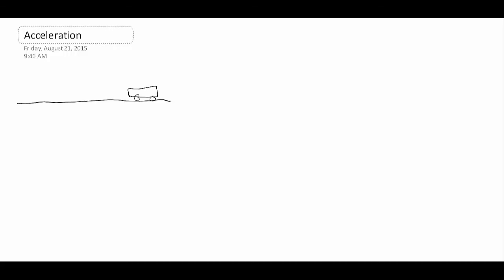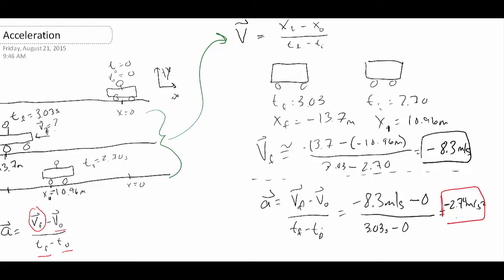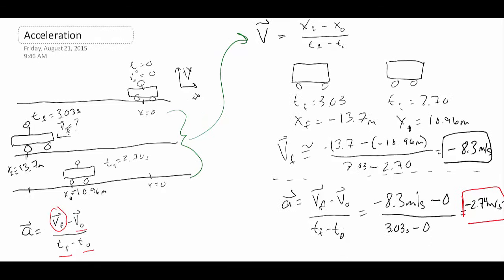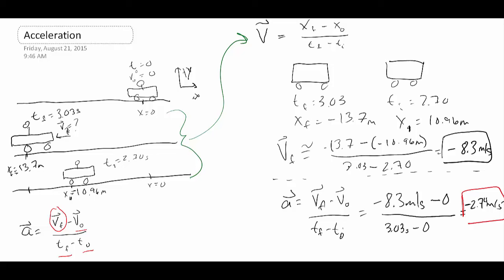Acceleration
We try to estimate how fast Professor Puckett's car accelerates.